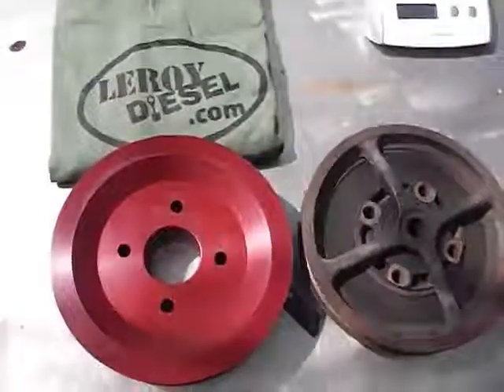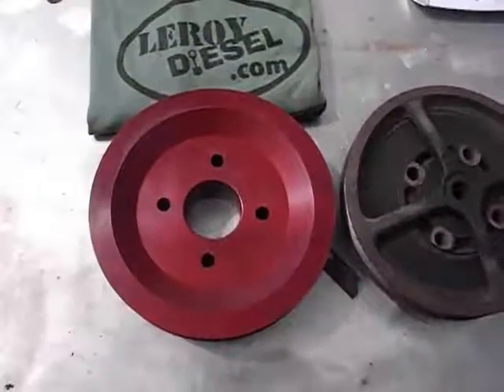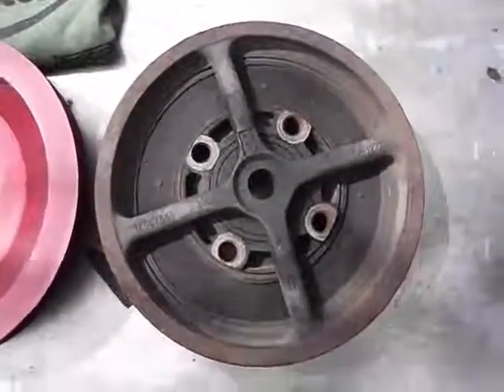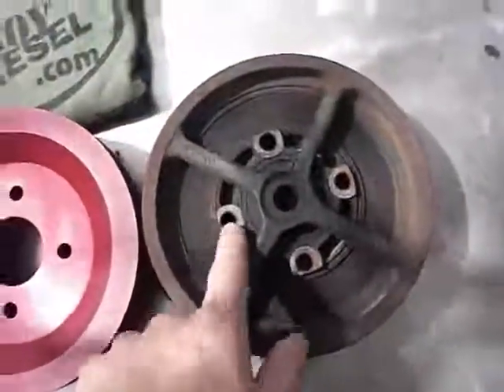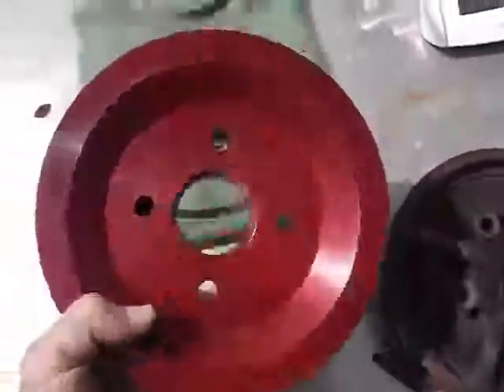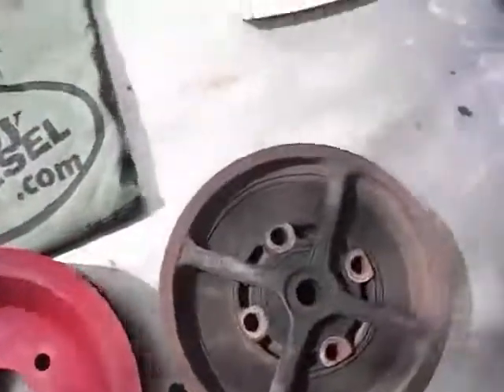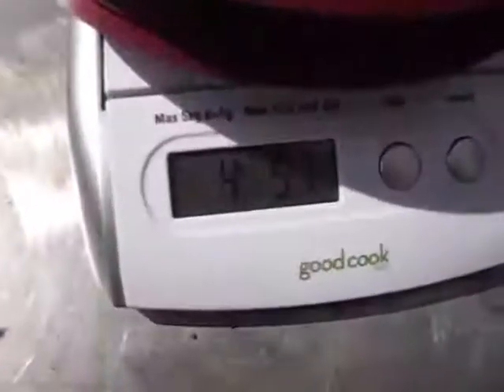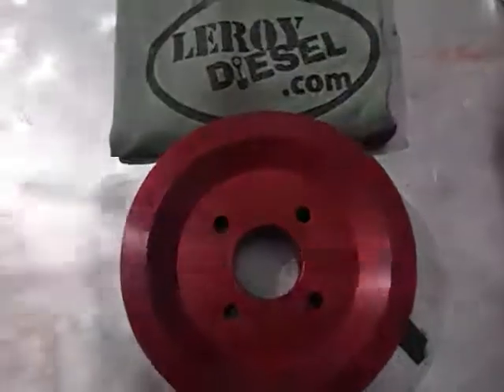Billet Crankshaft Pulley for 6.5 diesel w/serp belt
(((NOTICE))) Free T-shirt offer has expired.

Will fit all 6.5 diesels with the serp belt system with 6 groove belt as found on all 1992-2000 GM trucks and vans. Will also fit civilian Hummer with 6 groove pulleys.
This pulley starts out as on big chunk of metal and is machined in one piece. It is anodized afterwards.
This is a lifetime part you will not need to change it ever again (baring a front end wreck. physical damage).
It weighs 2.5 pounds less than the stock one too!
If you have had a 6.5 diesel for anytime you know all about the factory pulley problems, this will fix it for good.